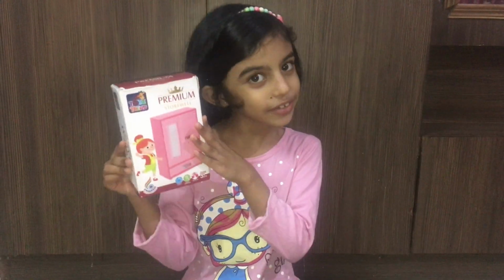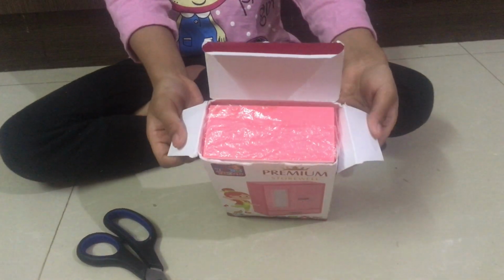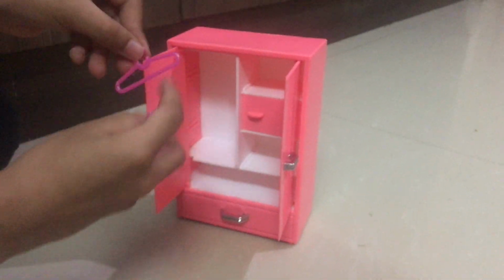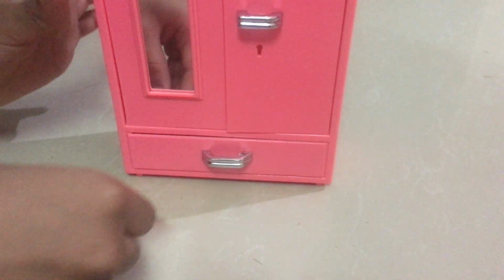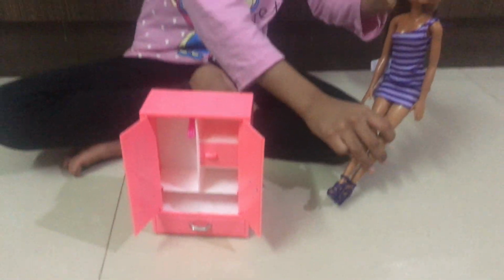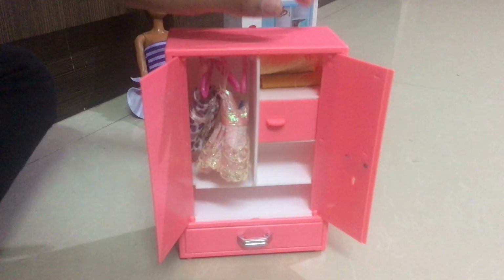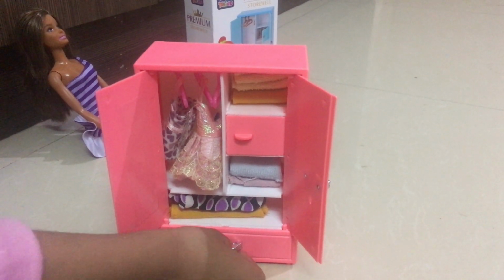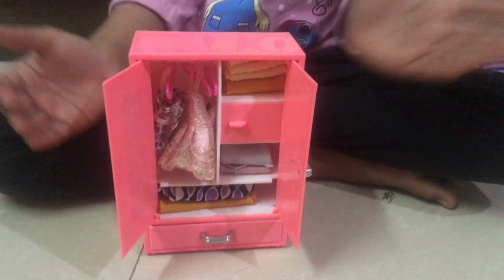Unboxing and Review - Almirah shelf (wardrobe) for Barbie doll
simon george
simtcr
simongeorge